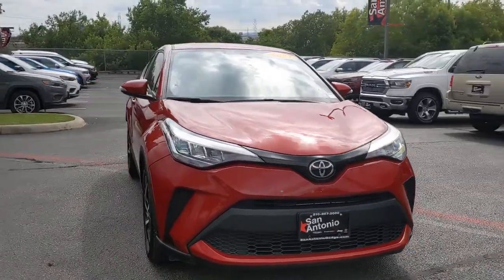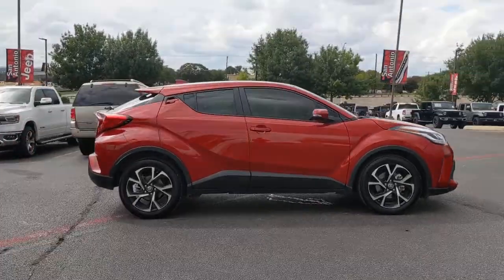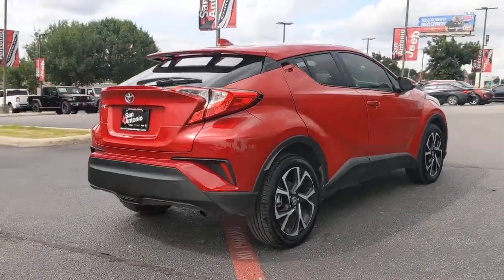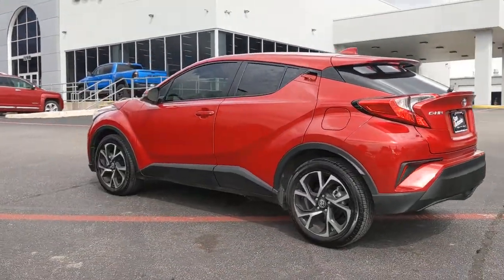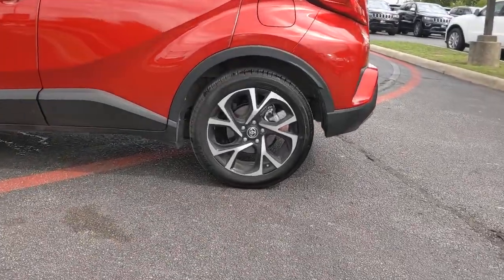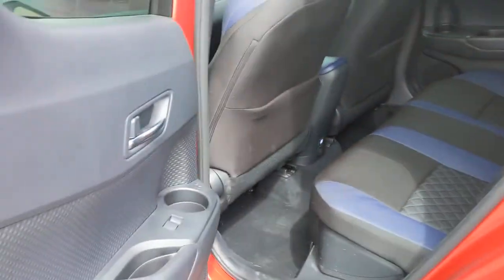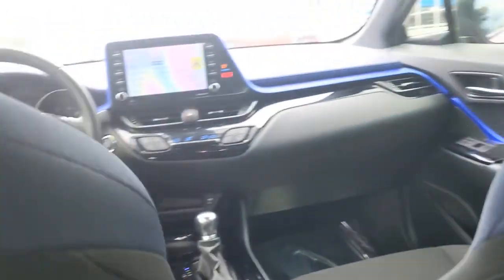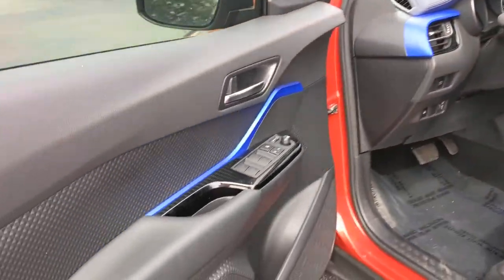2021 Toyota C-HR Austin, New Braunfels, Boerne, San Marcos, San Antonio, TX H565779A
Supersonic Red Used 2021 Toyota C-HR available in San Antonio, Texas at San Antonio CDJR. Servicing the Austin, New Braunfels, Boerne, San Marcos, TX area.

11910 Interstate 35 Frontage Rd